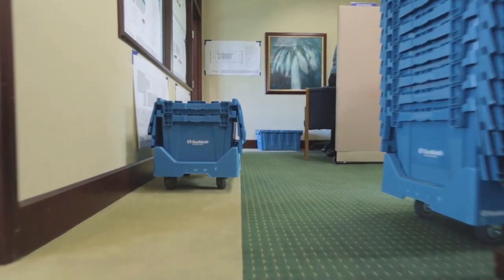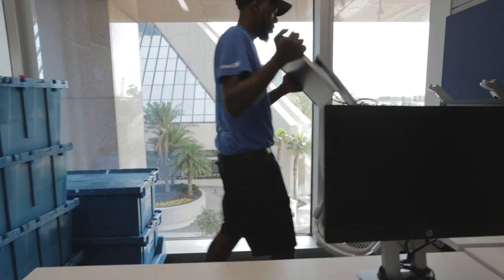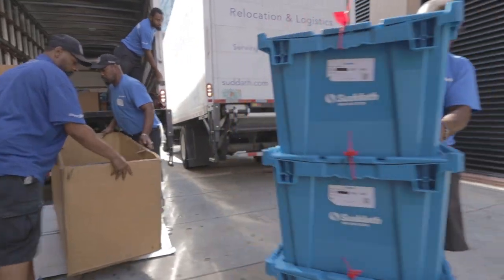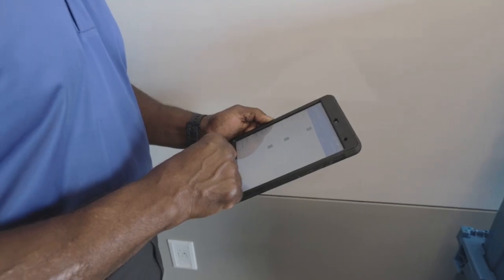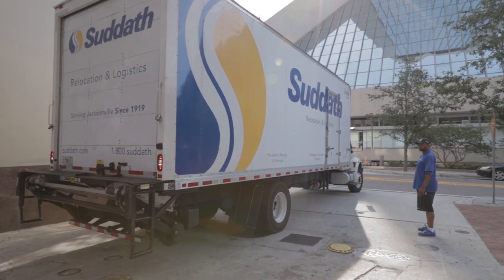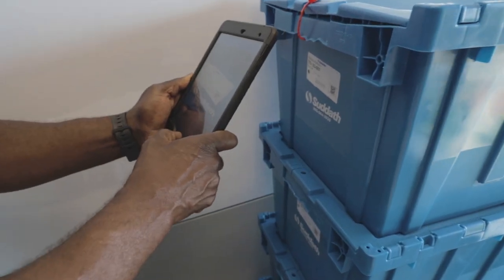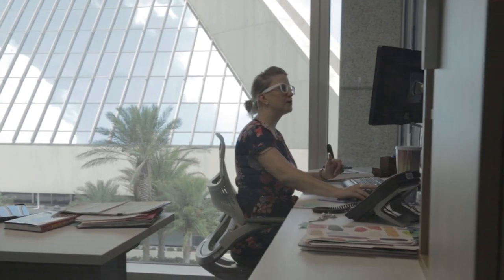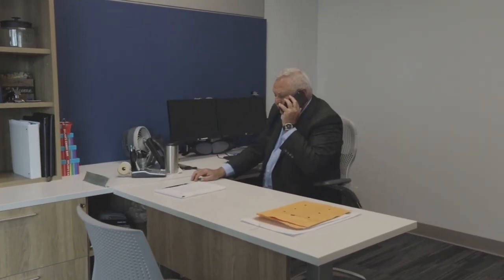Suddath proudly moves VyStar Credit Union’s headquarters to its new home in downtown Jacksonville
America’s leading commercial mover, Suddath, relocated VyStar Credit Union to its new 23-story headquarters. The team at Suddath leveraged its industry-first technology to provide the financial institution with ultimate control and visibility on this highly sensitive, multi-phase move. With estimated move completion slated for 2020, hear from VyStar employees on their experience using Suddath’s award-winning technology so far.